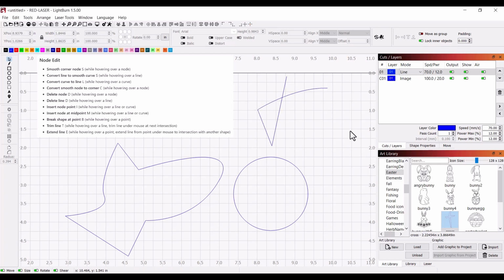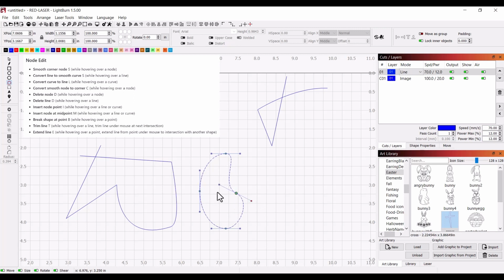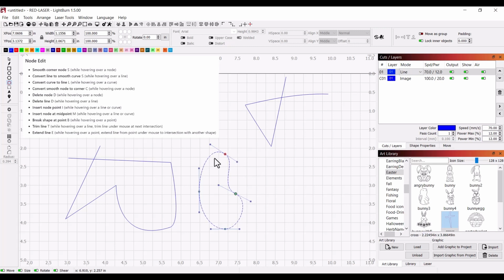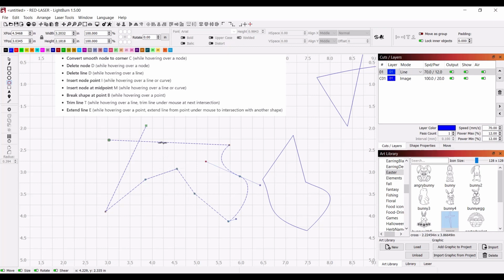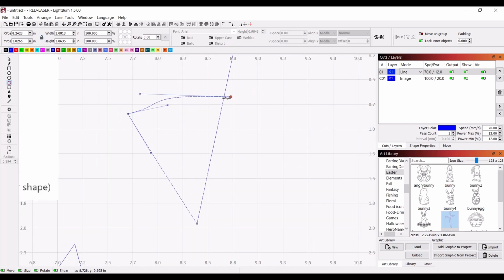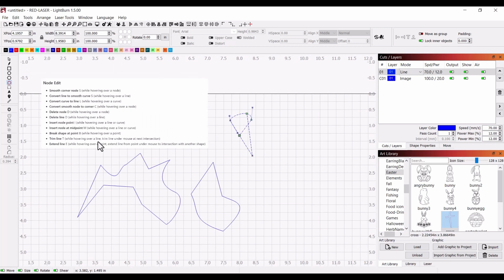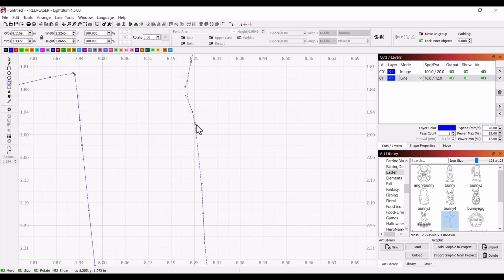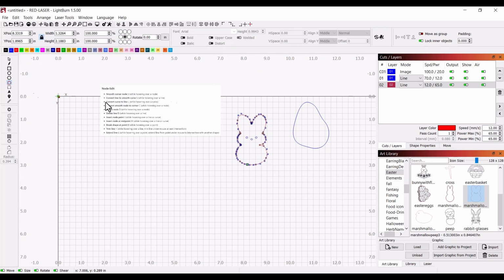Node Editing Explained - Lightburn Tutorial